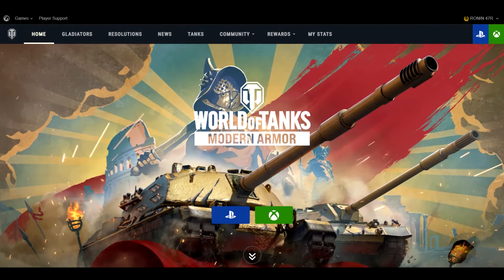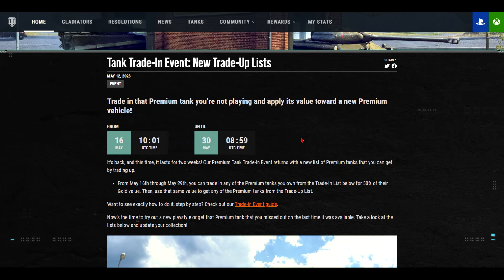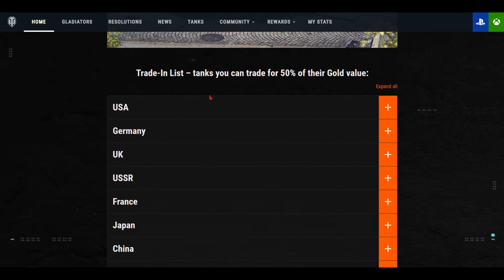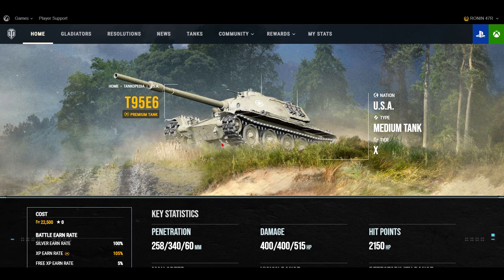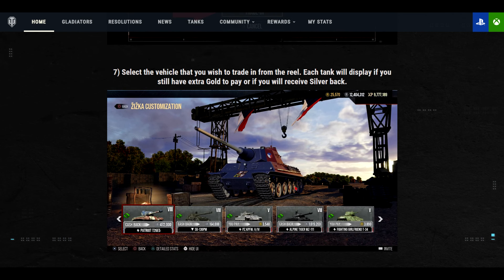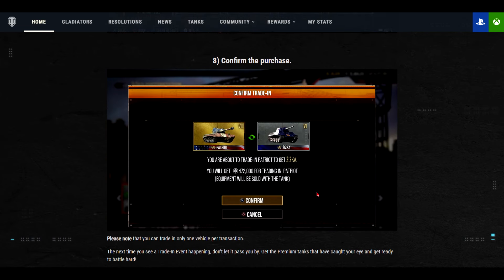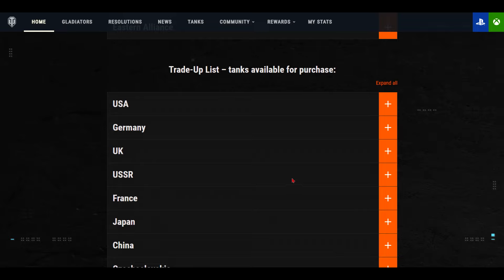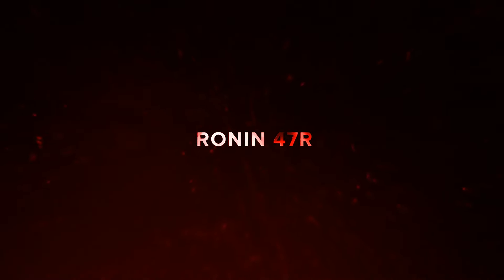May 12, 2023 | News and Updates | World of Tanks: Console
In this video:

Trade in that Premium tank you’re not playing and apply its value toward a new Premium vehicle!

• From May 16th through May 29th, you can trade in any of the Premium tanks you own from the Trade-In List below for 50% of their Gold value. Then, use that same value to get any of the Premium tanks from the Trade-Up List.